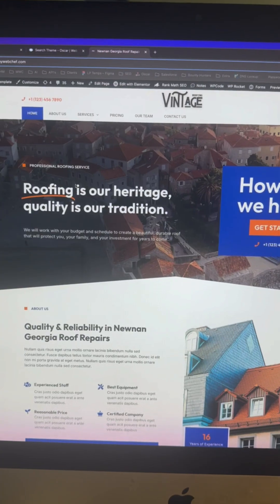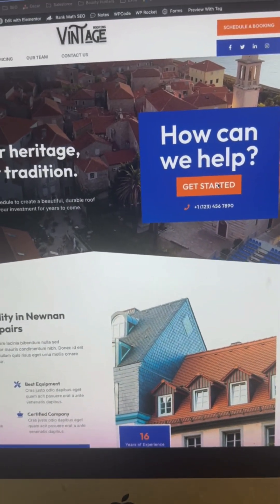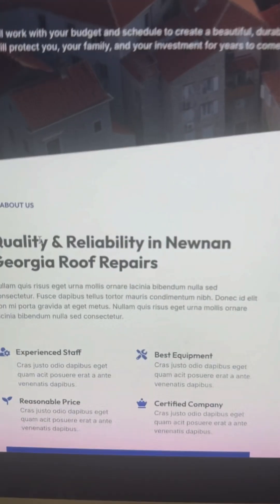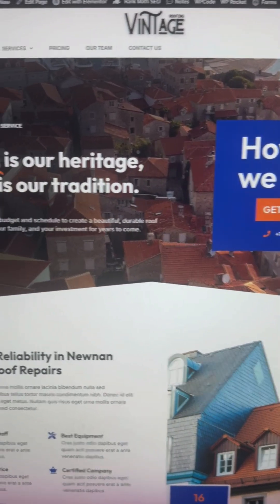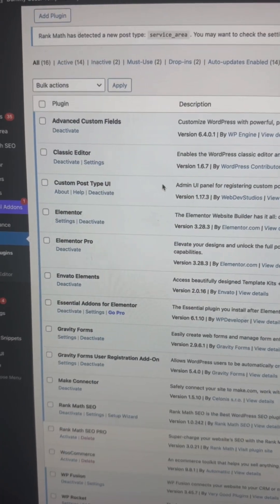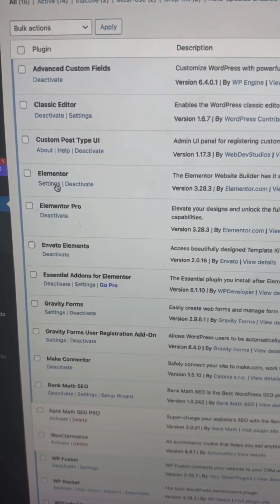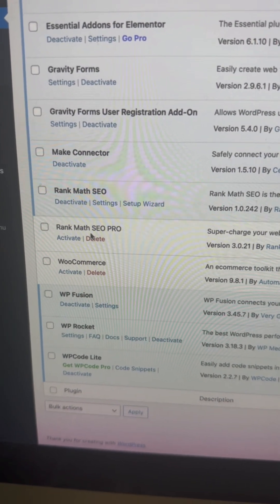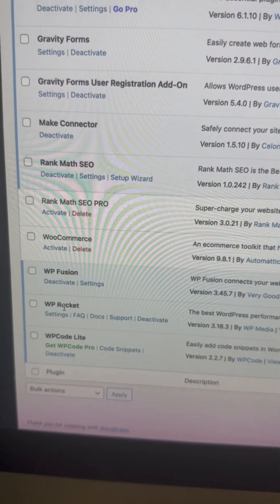Get a FREE # wordpress website with Automated System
Get a free wordpress website with automated system, that is mobile responsive, comes with 5 pages of curated content, theme template that is sharp and modern as well as a state of the art marketing automation system.

Oscar | Web, AI and Biz Automations
15 Perry St.